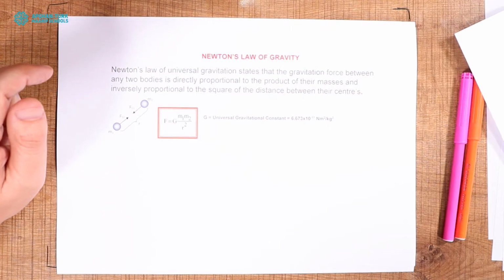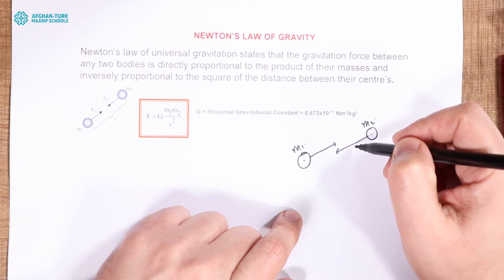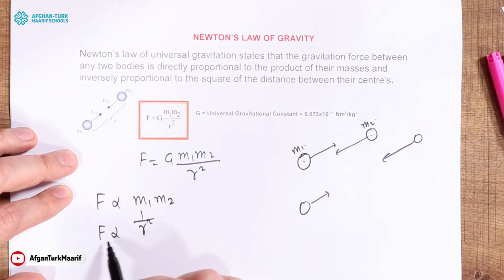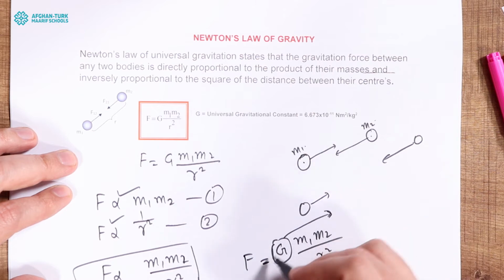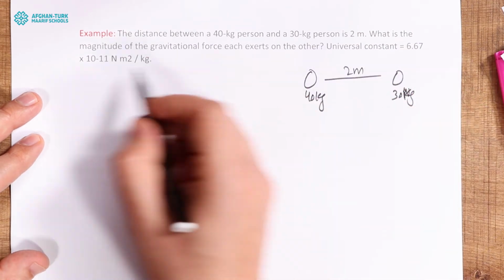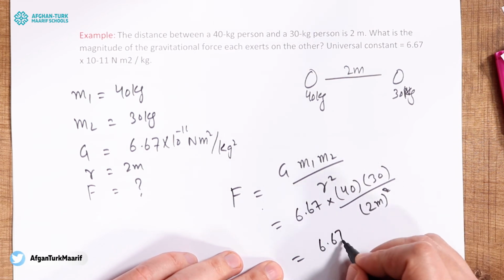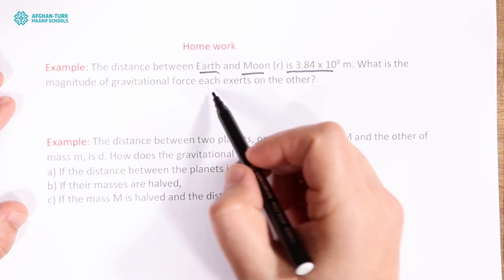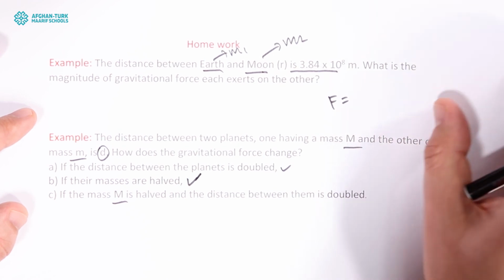Physics 11 | Newton's Law of Gravity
دانش‌آموزان عزیز؛ پرسش‌های‌تان را در کامنت بنویسید و کانال ما را دنبال نمایید تا از آموزش‌های جدید آگاه شوید